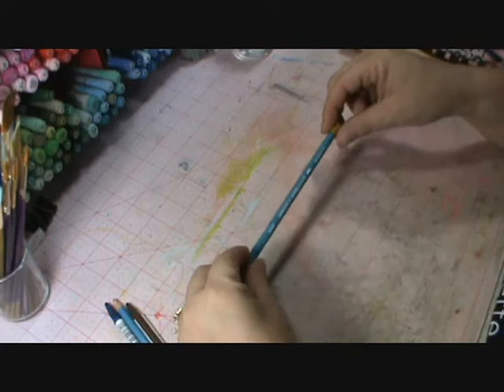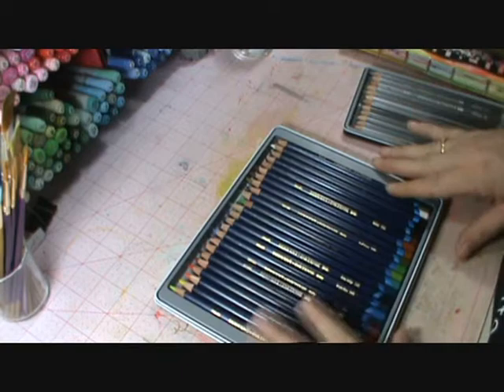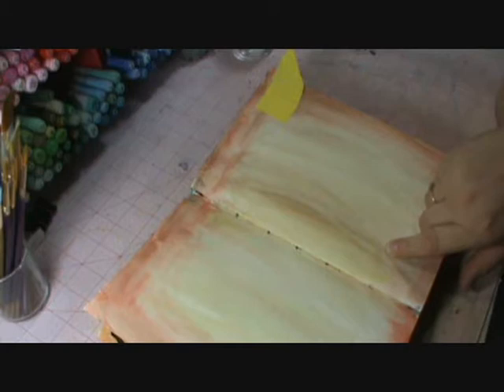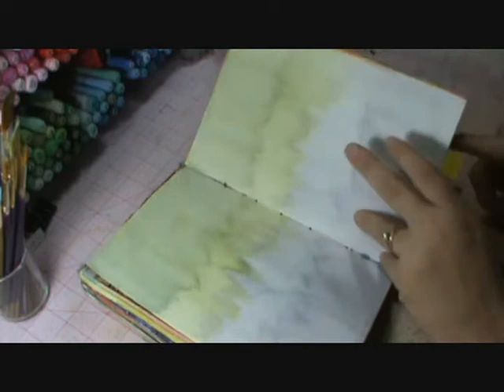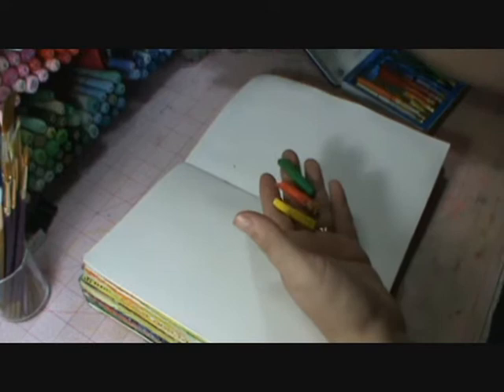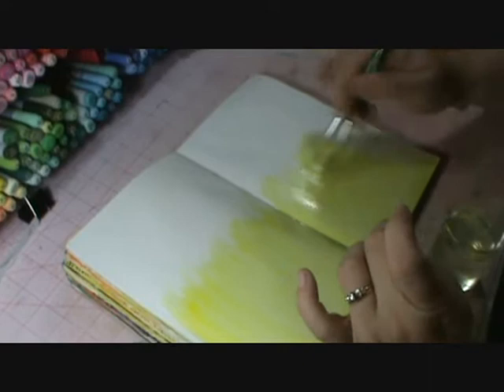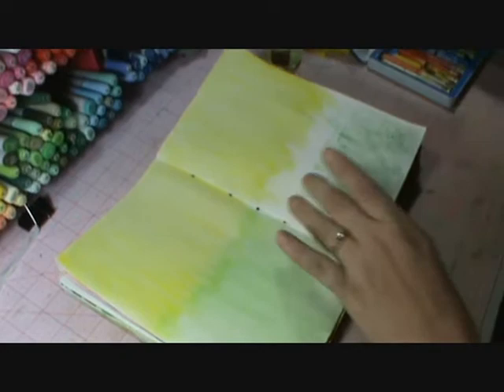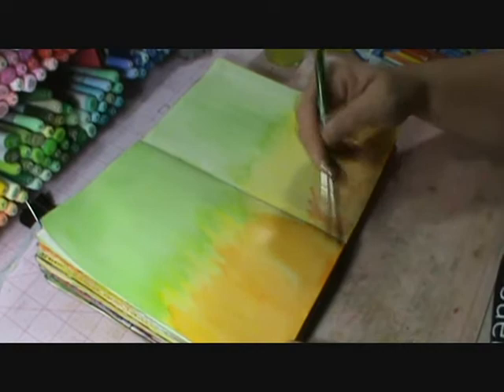Art Journaling {Backgrounds-Gradients}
by Samara Gugler for Scrap Orchard.